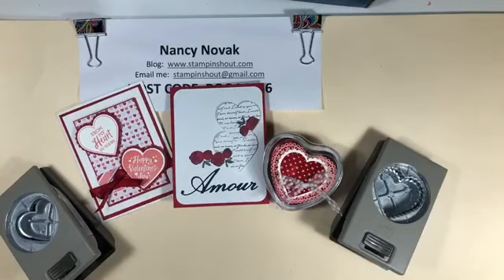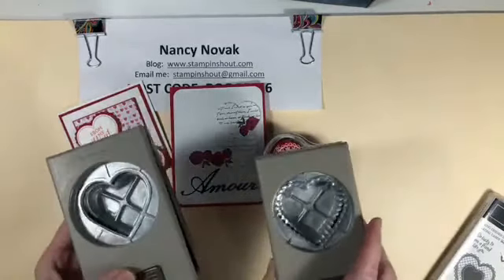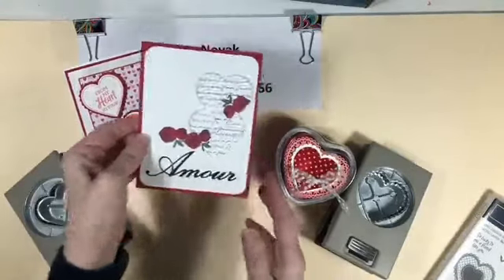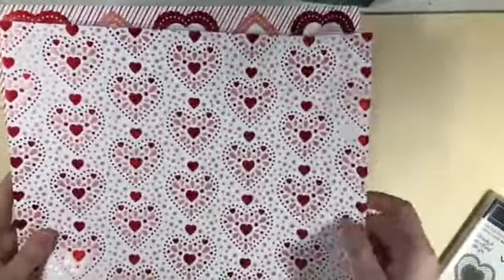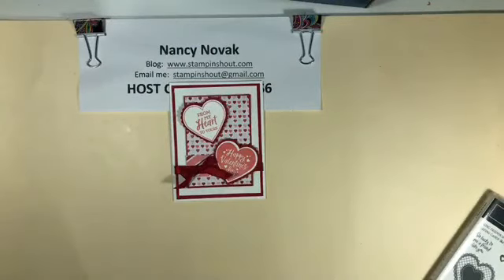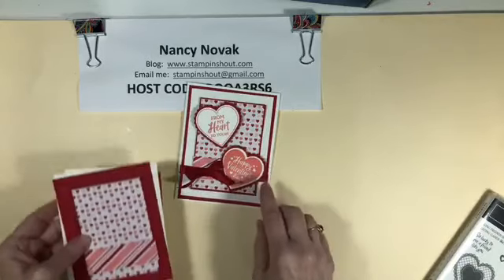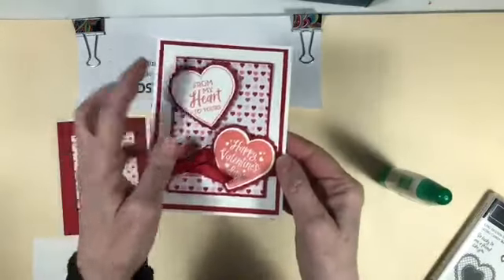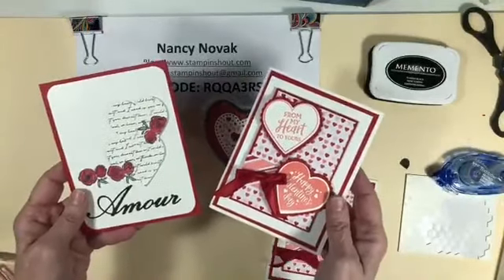Valentine Cards & Treat Holder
3 Valentine Projects. A valentine card using Stampin' Ups From my Heart Bundle. An Amour card also perfect for Valentines Day, or a Wedding or Anniversary and a very easy Valentine treat holder.